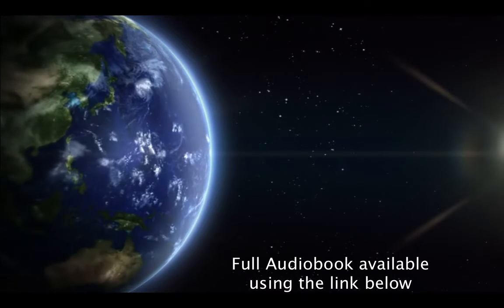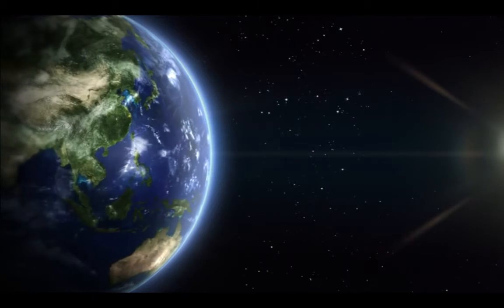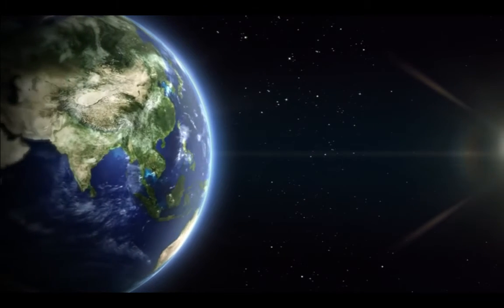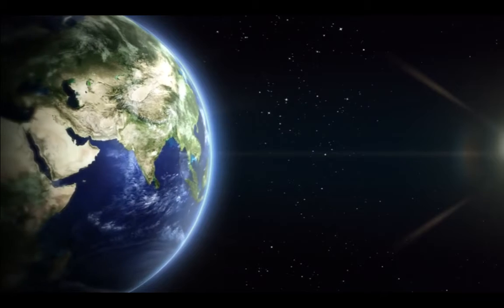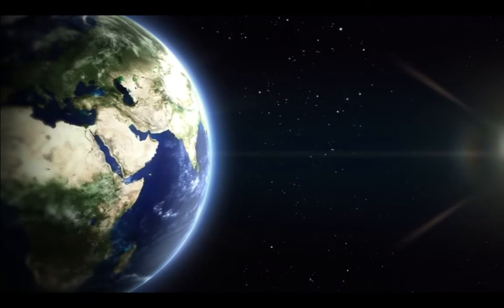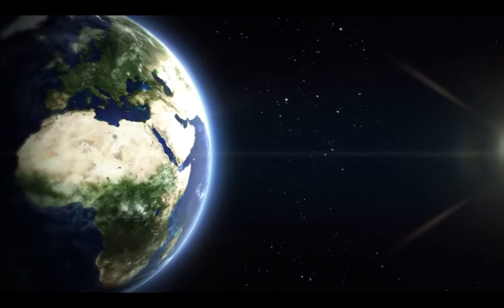Be Audacious Visualization